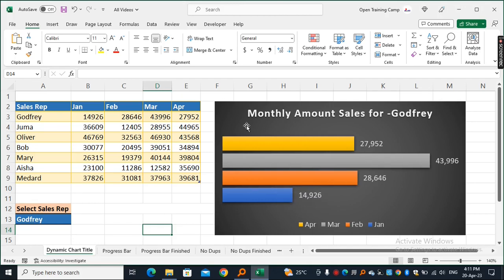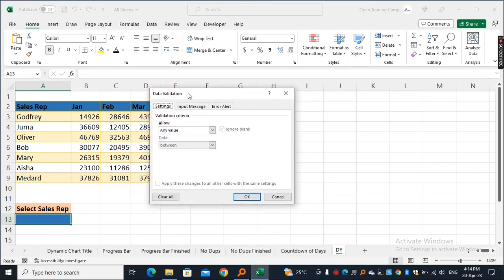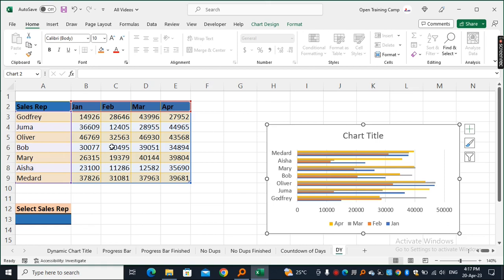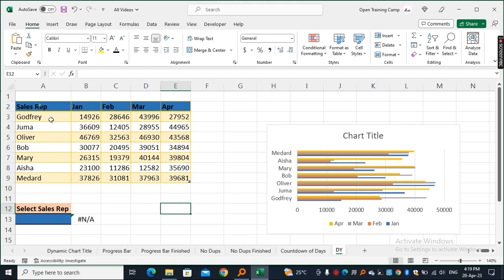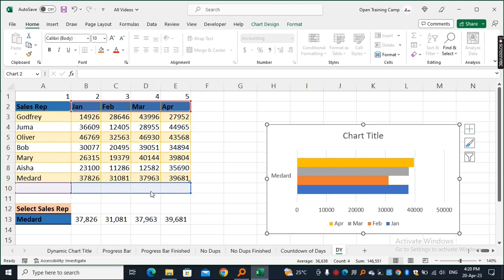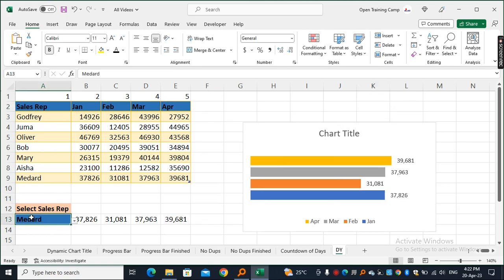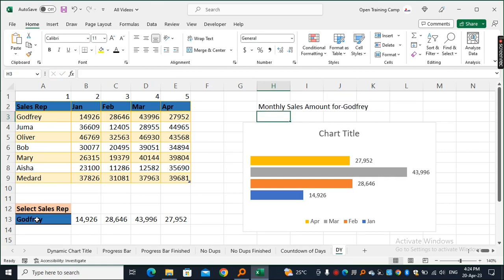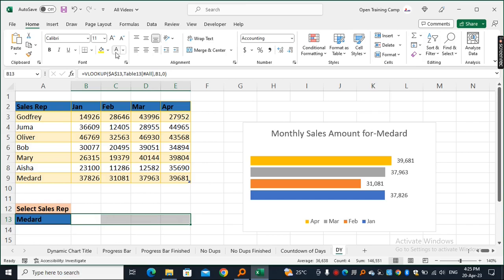The VLOOKUP Trick to Triger Dynamic Excel Chart Titles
In this video, I show you how to quickly create a dynamic chart title in excel using simple excel chart techniques and VLOOKUP.

Making your chart titles dynamic makes your excel dashboards more smart and seem well blended with any filters and slicers on the dashboards as every time a KPI changes, the title also dynamically changes on the chart.

We shall start designing this dynamic chart title in excel by following these simple steps and feel free to jump to any of your choice in the timestamp.

00:29 1. How to Create Dynamic Chart titles in Excel
00:36 2. Create an Excel Data Validation List Shortcut key i s Alt + D + L
00:58 3. How to create a 2 D bar Chart in Excel
01:33 4. Write a VLOOKUP formula in Excel for full record retrieval
03:04 5. Clean up Excel Chart by turning off unnecessary elements
03:48 6. Create a Dynamic Chart title using Text functions
04:27 7. How to connect excel chart titles to any cell